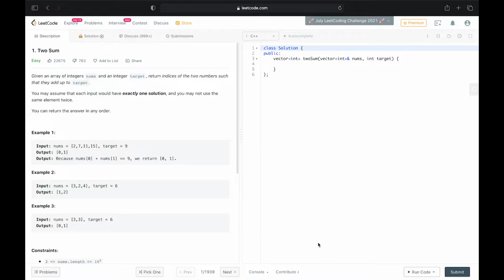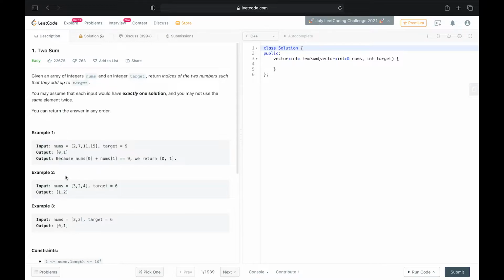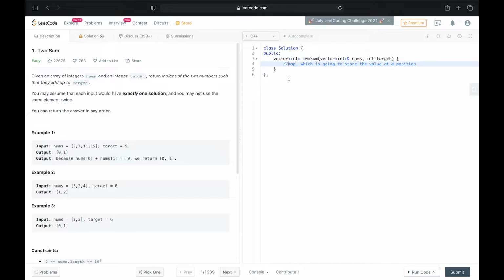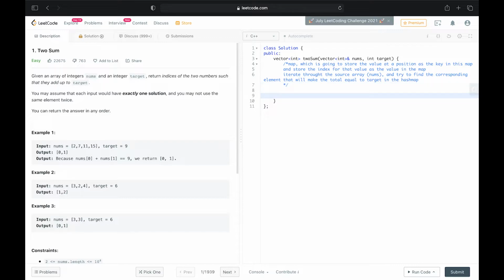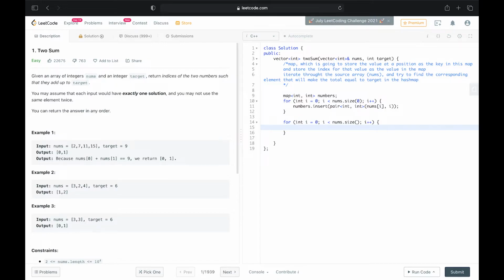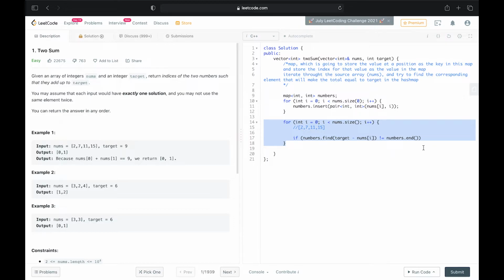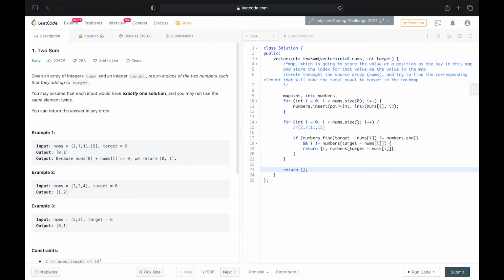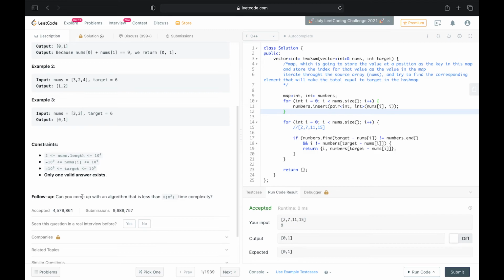Leetcode Two Sum Explained - C++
In this video, we do the leetcode Two Sum problem.
This is a very interesting problem and there are many ways to solve it, each with different levels of efficiency.
We take the easy but efficient approach as always (leaving room for further improvement), enjoy!

Questions and Suggestions please use the comment section and i will get to you 😎